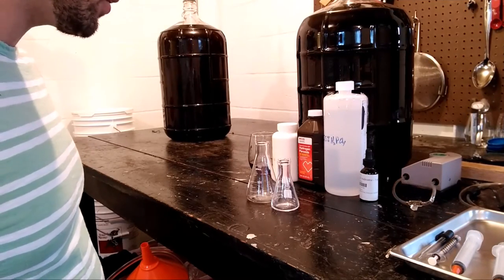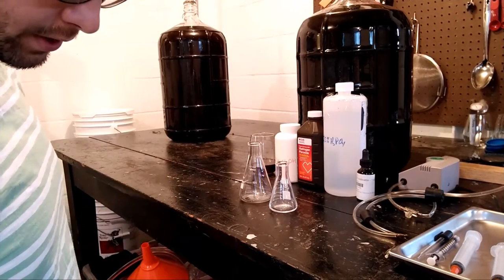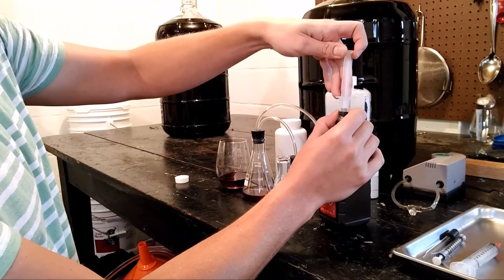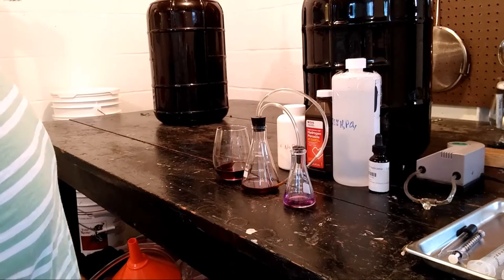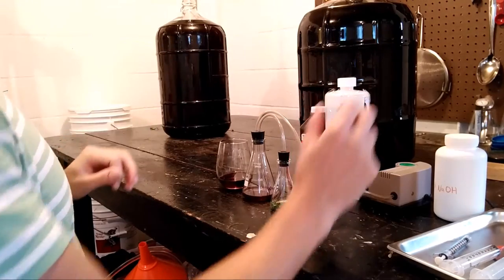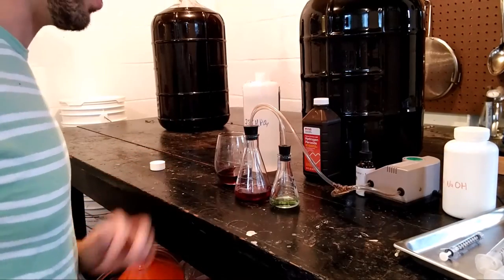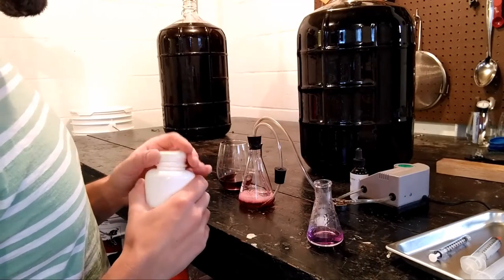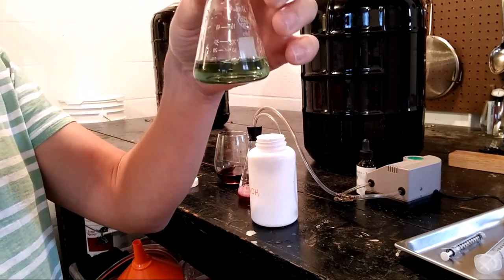How to Measure Sulfites in Wine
Here is another home winemaking trick that comes in handy...  how to test the sulfites in your wine.  Throughout the winemaking process you will add sulfites or sulfur dioxide (SO2) and many of those sulfites will oxidize and vanish.  A relatively inexpensive way to test the sulfites in your wine is to do an aeration oxidation test like I show or with titrets which can be expensive and generally less accurate.

If sulfites are low, they can be easily adjusted by adding potassium metabisulfate or sodium metabisulfate.  If sulfites are too high, some air exposure like a racking can help to reduce them.  If they are extremely high then extreme measures can be taken like adding a very small amount of hydrogen peroxide to the wine to blow off the sulfites.